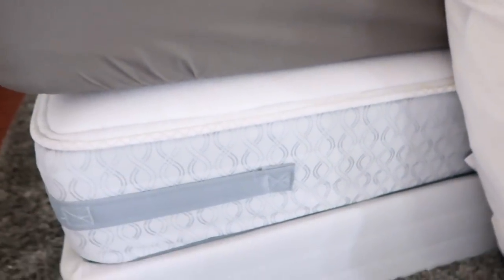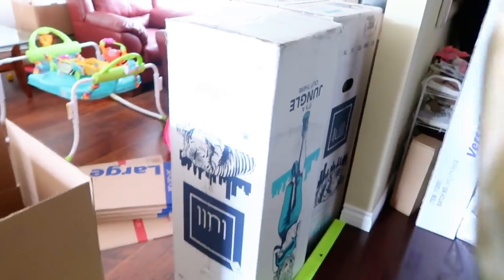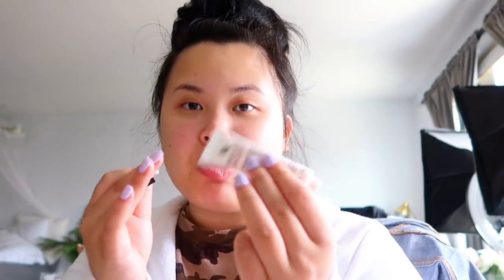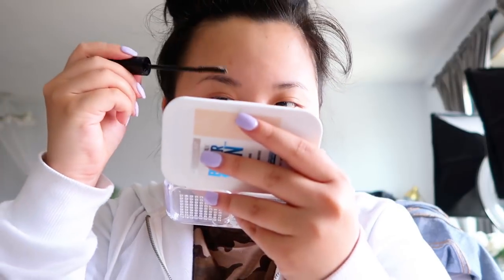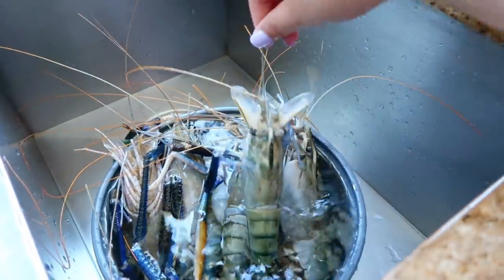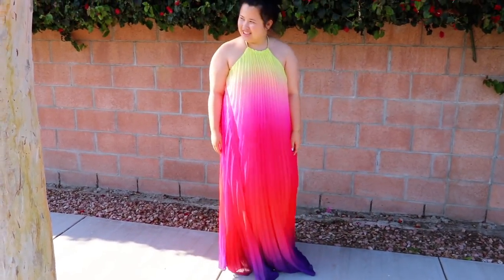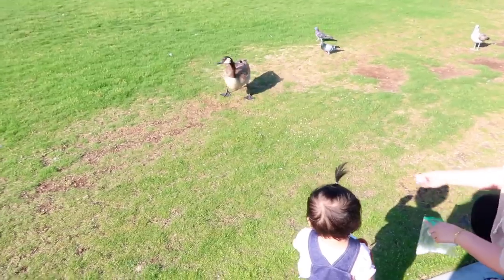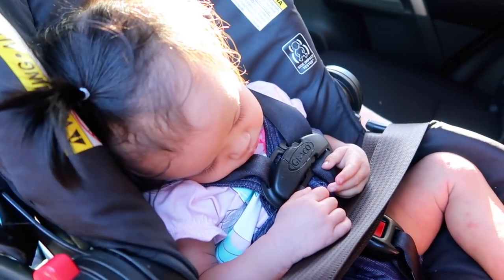Baby Fever + Moving + Ducks + New Foam Mattress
Thank you to Lull for partnering with me on this video!

It can be used online and in their Burbank, California store.
Make sure you use all CAPS at check out.

POSHMARK » @kkimthai

MY ADDRESS »
Kim Thai Nguyen